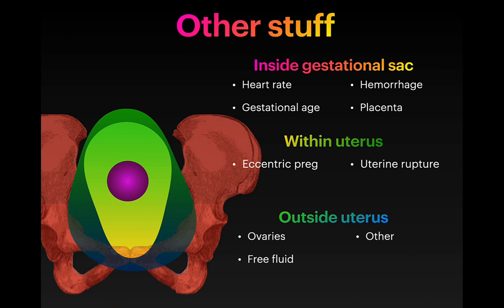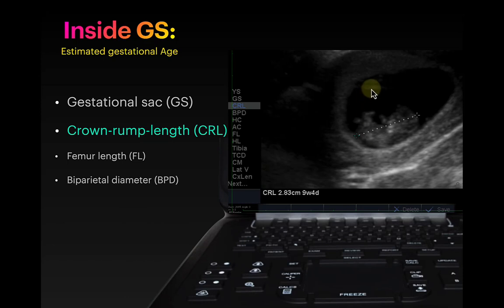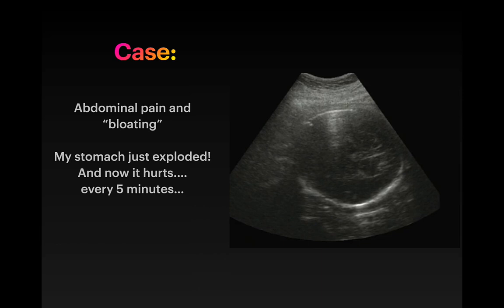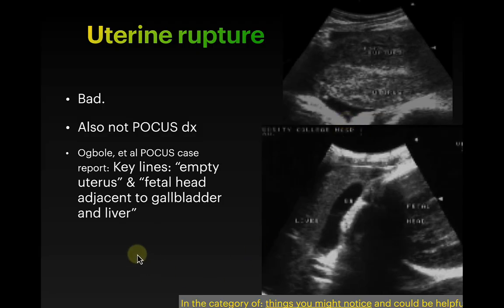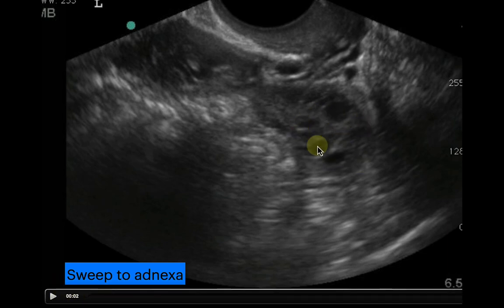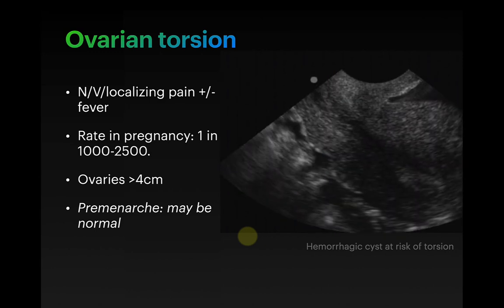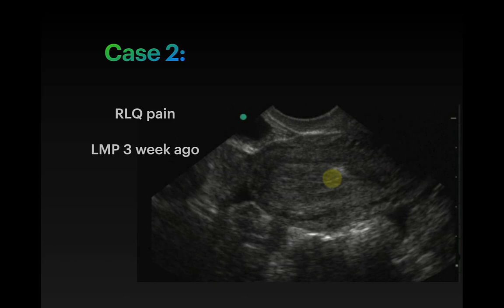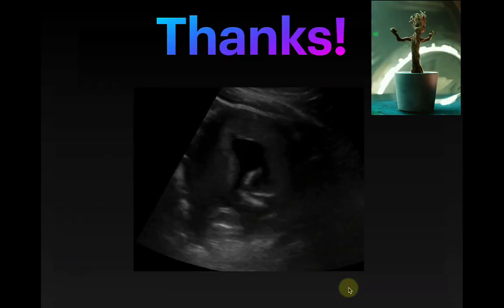OBGYN POCUS Beyond IUP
Presented by Dr. Dana Resop (RESUS. 12/2022)
Includes: Ectopic pregnancy, subchorionic hemorrhage, ovaries, and more.

Like what you see? Leave us an evaluation